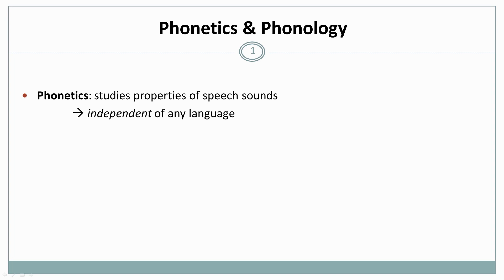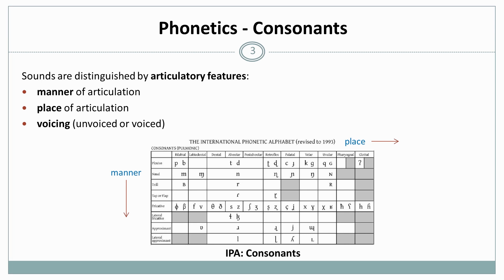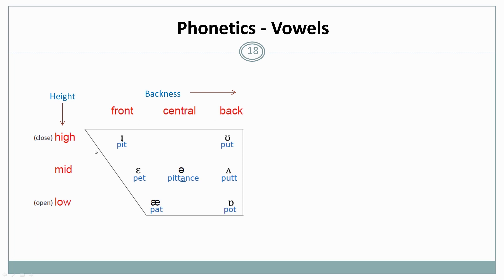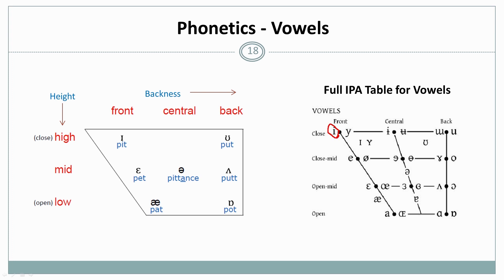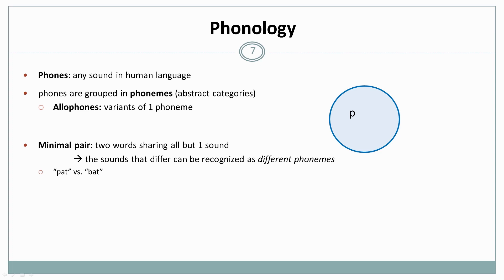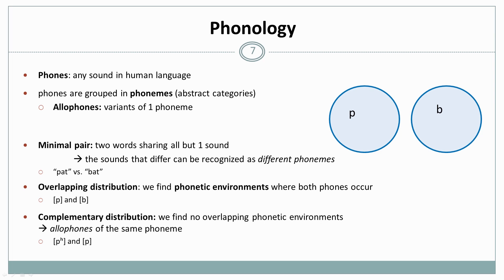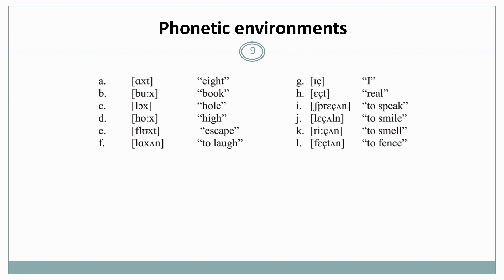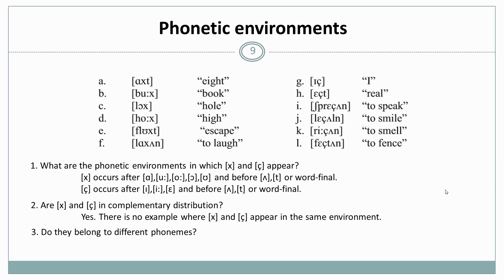Phonetics & Phonology: Linguistics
This video introduces into the fields of Phonetics & Phonology, which study the sounds in human language.

TOPICS

Phonetics:
- International Phonetic Alphabet (IPA)
- Manner, Place & Voicing
- Vowel Height & Backness

Phonology:
- Phonemes
- Allophones
- Minimal pairs
- Overlapping & Complementary Distribution